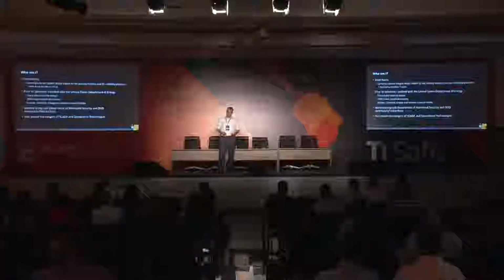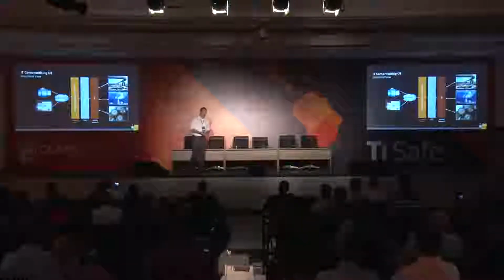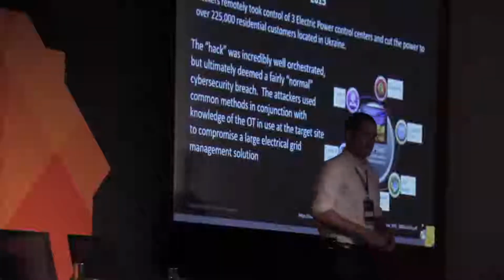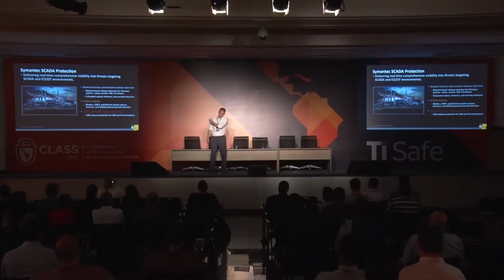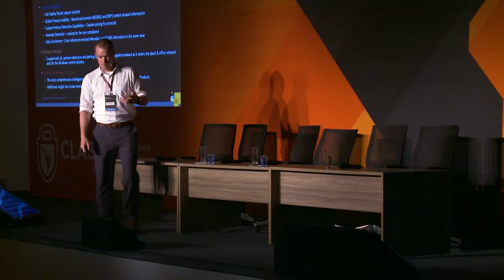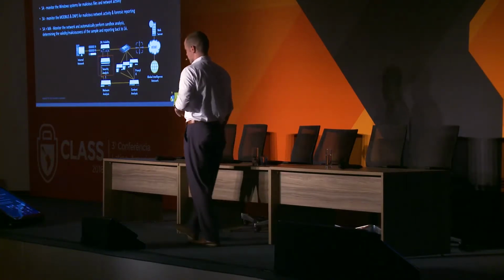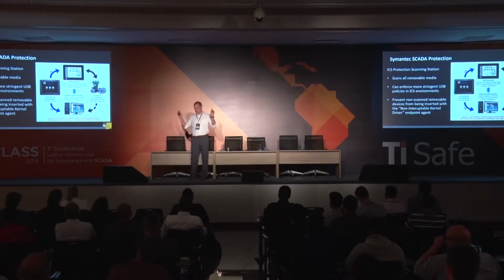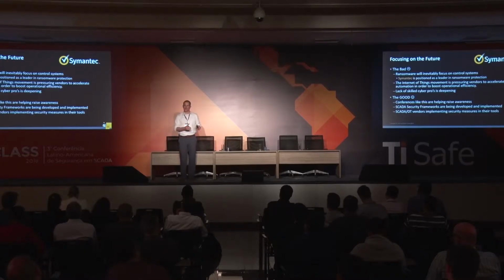PALESTRA SHAD HARRIS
🔒 Shad Harris, especialista sênior em assuntos para as plataformas Security Analytics e SSL da Symantec, mostrou como proteger a tecnologia operacional dos riscos de TI e apresentou os cases do teste vulnerabilidade do gerador Aurora no Laboratório Nacional de Idaho.